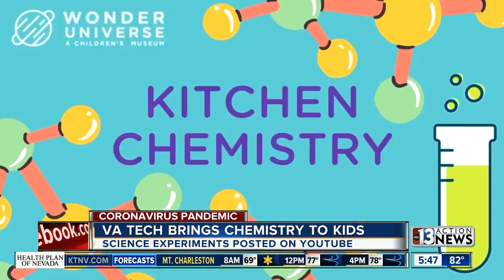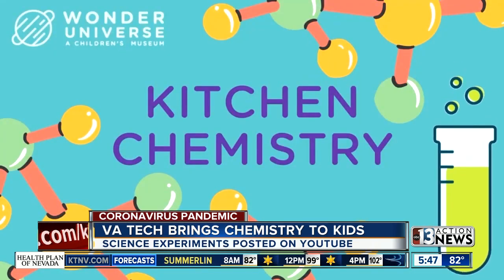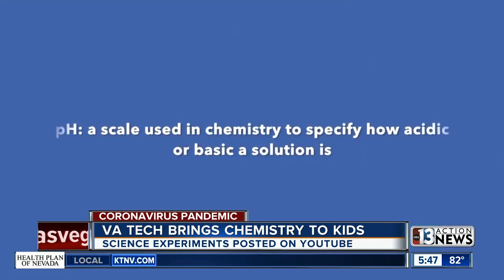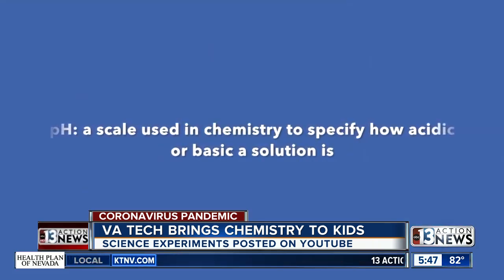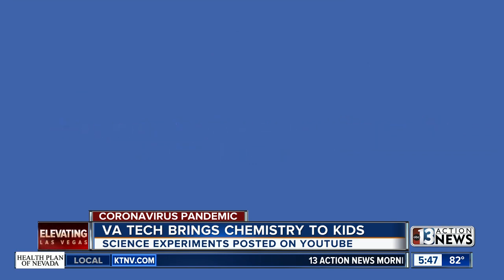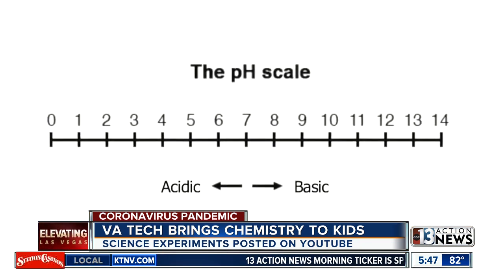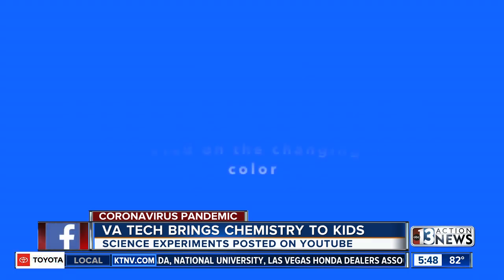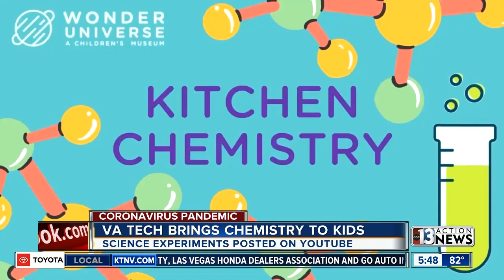VA Tech brings chemistry to kids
If you're looking for new ways to keep your kids entertained to home this summer, some Virginia Tech students can help you out. With the help of professors, chemistry students created online videos to demonstrate fun science experiments kids can do at home.